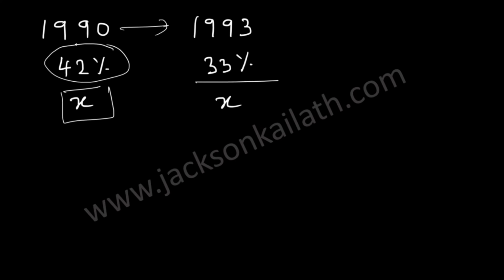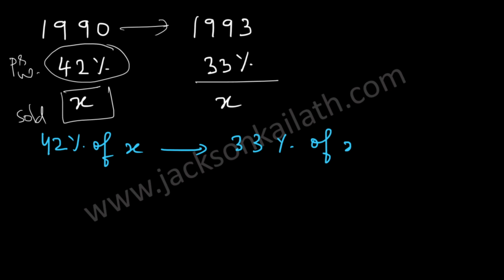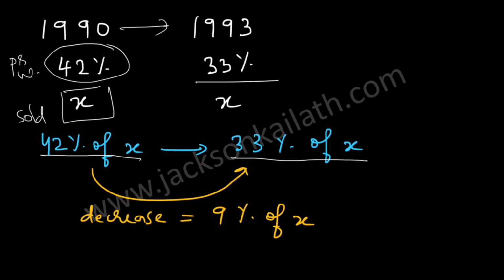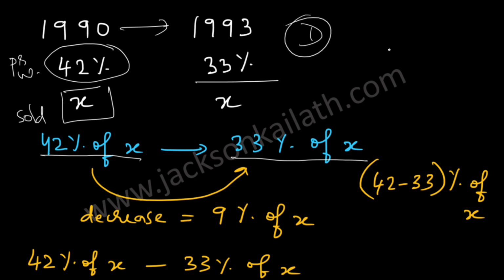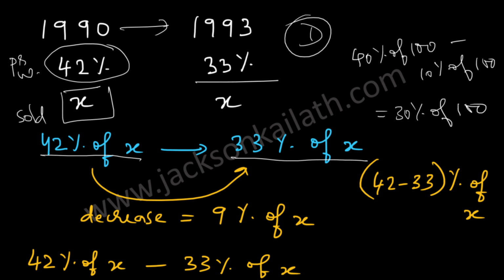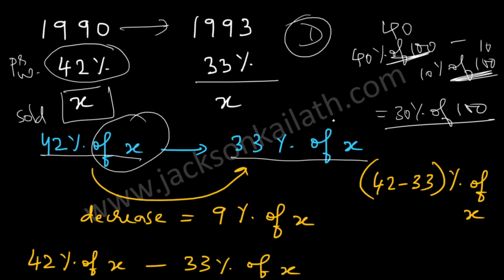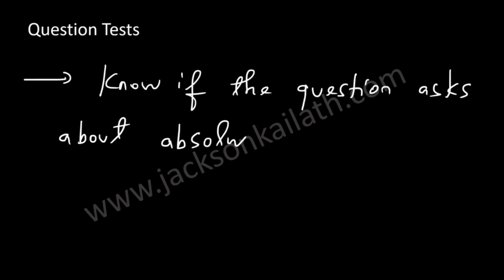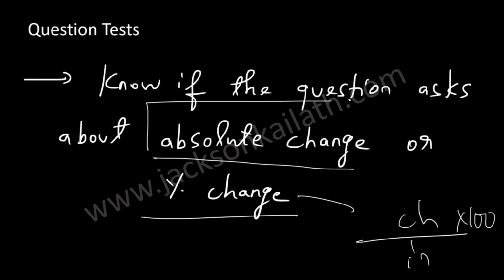Q87 GMAT Official Guide 2022 Problem Solving